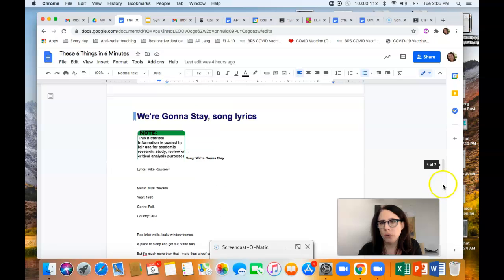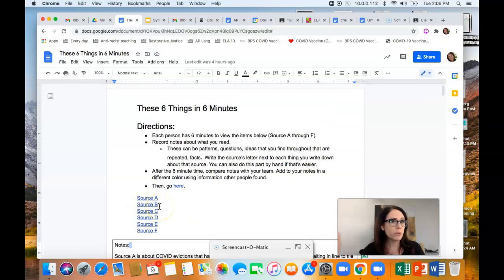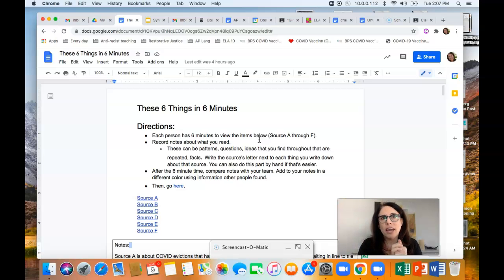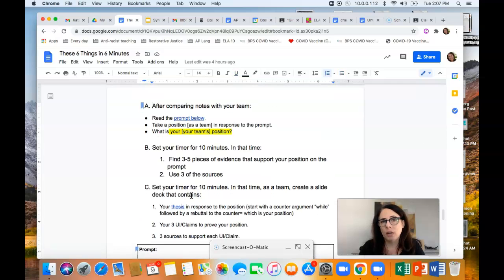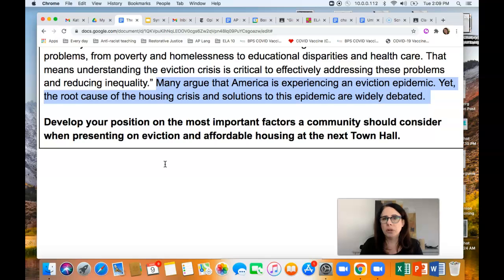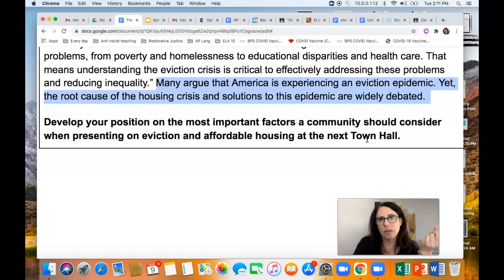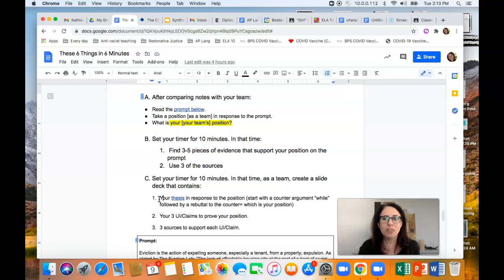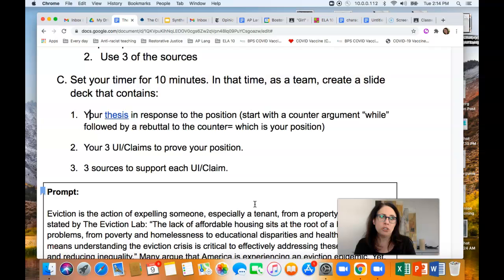6 Things activity - AP Lang 3.9.21